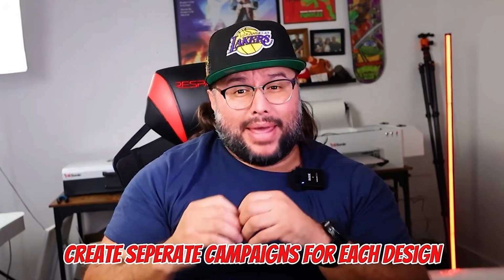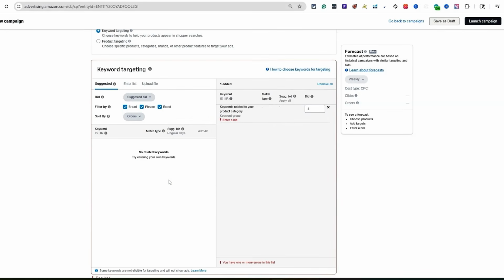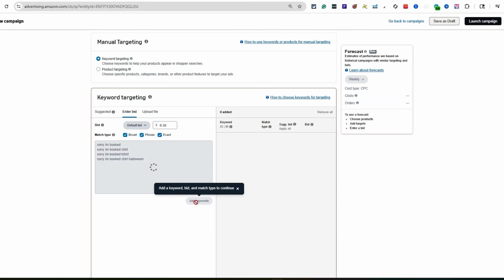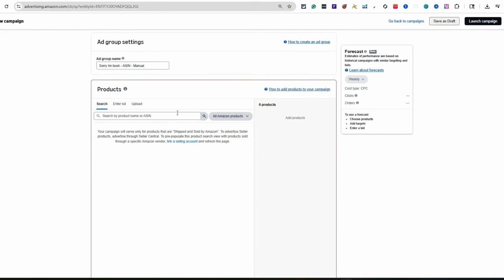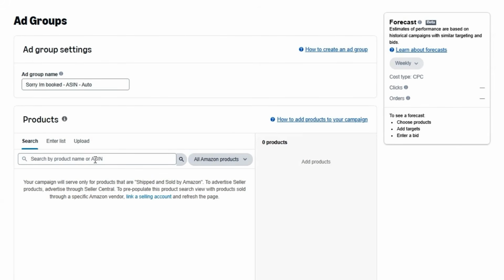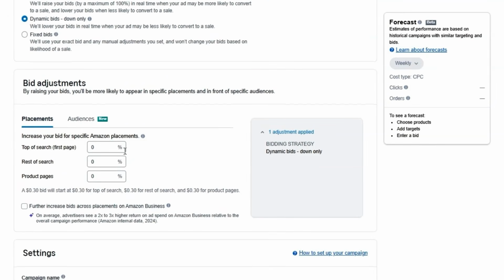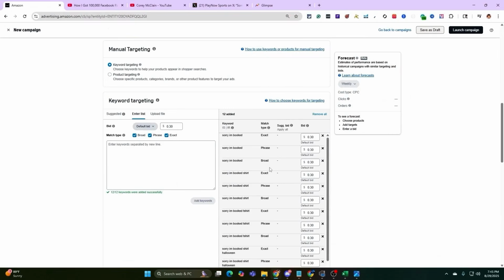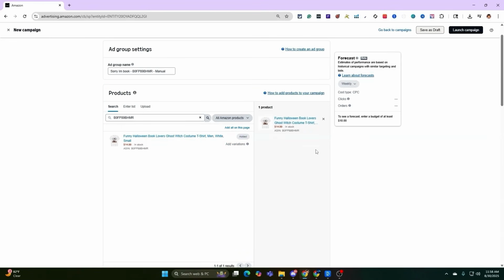$3/Day Amazon Ads: The ONE Timing Rule That Prints Sales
Want a simple Amazon Ads plan that doesn’t torch your budget? In this video I show you my $3/day setup + one timing rule that helps you find winners fast and cut wasted clicks for Amazon Merch on Demand. I’ve sold 125K+ products and earned $500K+ in royalties—today I’ll walk you through the exact manual + auto structure I use for new designs, including Exact / Phrase / Broad targeting, ASIN setup, and negative matching to keep relevance high.

The $3/day campaign structure I copy for every new shirt

When to launch ads (the indexing window: ~2–7 days after upload)

How to split Manual vs Auto campaigns (and when to use each)

Exact • Phrase • Broad: how I set bids (typ. $0.30–$0.80)

Using Negative Keywords to block irrelevant searches

Seasonal timing (e.g., early October ramp for Halloween designs)

Simple workflow to test, spot winners, and scale without overspending

Time Stamps:
00:00 Introduction to Low-Budget Ad Campaigns
00:26 Creating Separate Campaigns for Each Design
00:46 Setting Up Manual Campaigns
02:04 Keyword Targeting and Bidding Strategies
04:23 Launching and Optimizing Your Campaign
06:51 Starting an Auto Campaign
10:52 Advanced Tips for Ad Campaigns
13:01 Conclusion and Viewer Engagement

💬 Question: When do you launch ads on your new designs? Drop your timing in the comments.